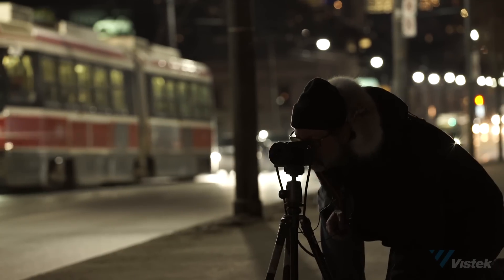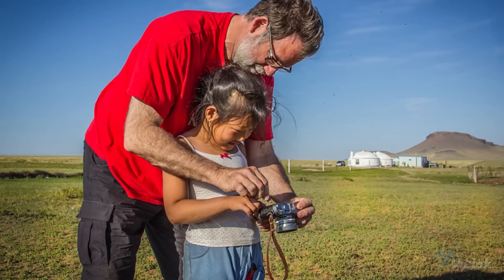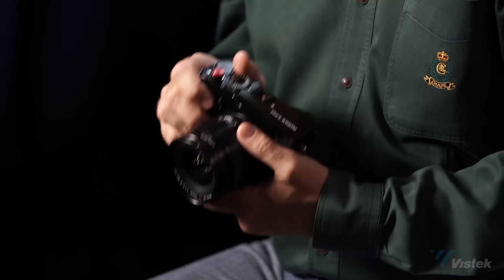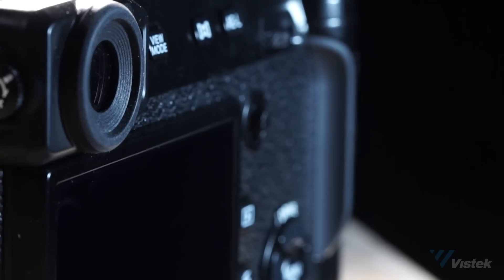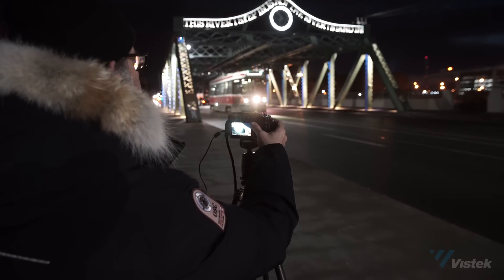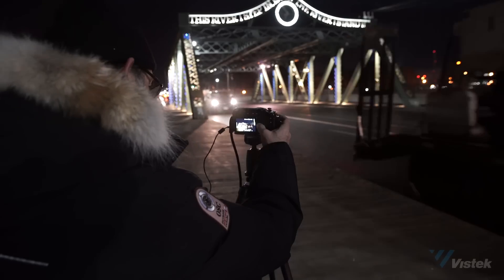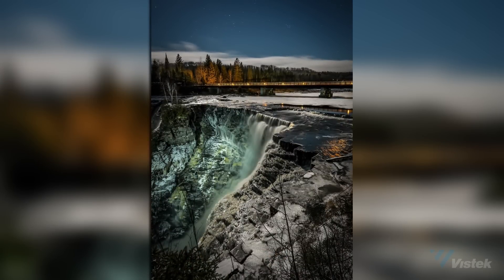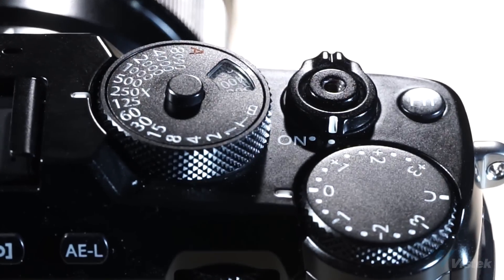Fujifilm X-Pro 2 - Hands on with Spencer Wynn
Toronto photojournalist Spencer Wynn talks about his experience with the new Fujifilm X-Pro 2 camera.